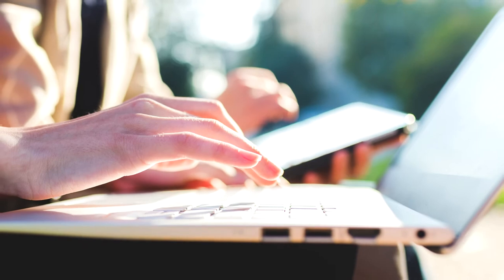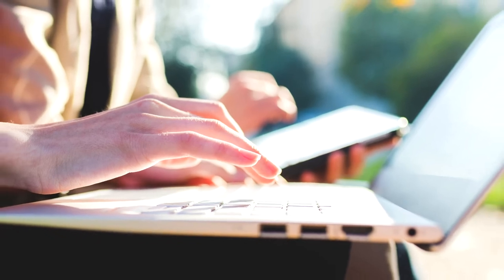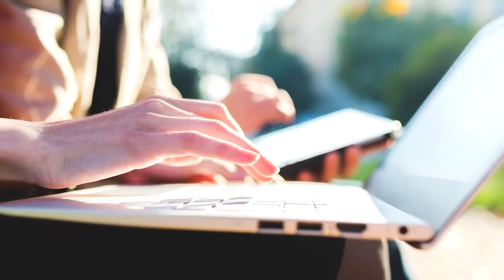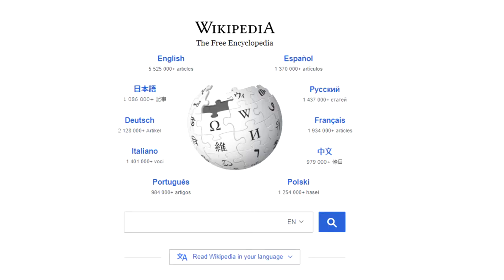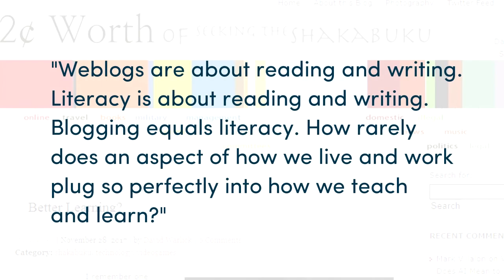Blogs and Wikis